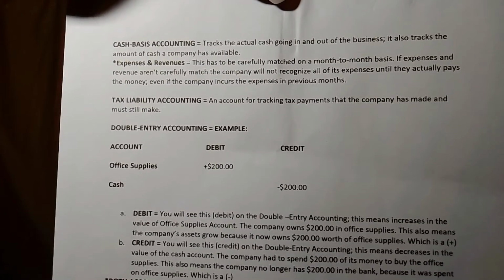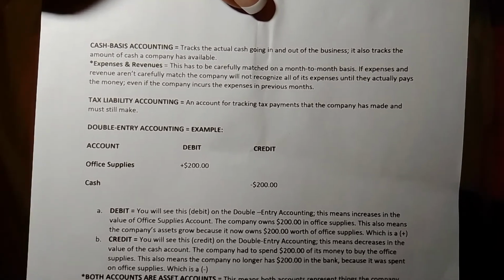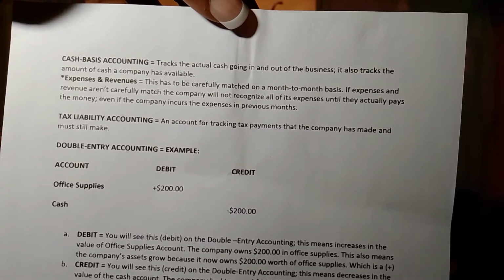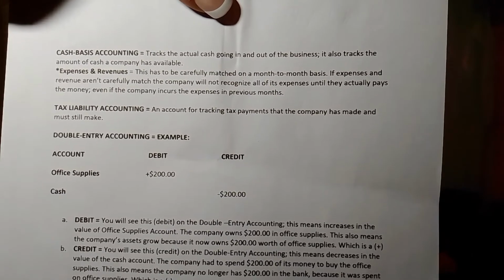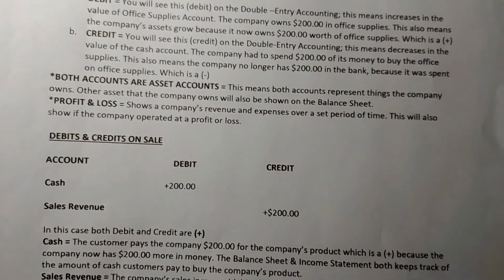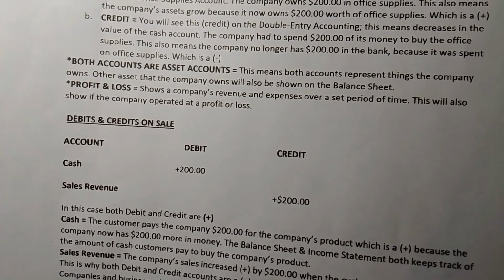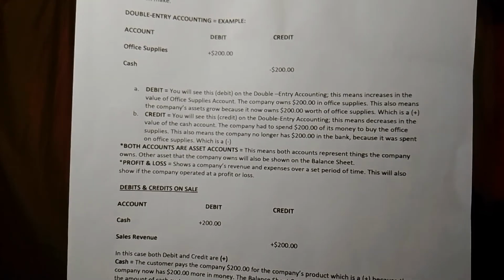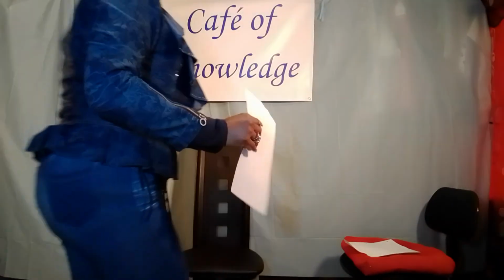Double-Entry Accounting/Debits & Credits On Sale (Chapter 12)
Tutorials in Double-Entry Accounting and Debits & Credits On Sales.

DOUBLE-ENTRY ACCOUNTING =
The DEBIT means increases in the value of a company/ business asset. This also means the company's assets grow.
The CREDIT means a decrease in the cash account. The amount of money the company spent for the asset they brought.

DEBITS & CREDITS ON SALES =
CASH = When the customer pays the company for the company's product.
SALES REVENUE = When the company's sales increase when a customer pays for the product.

Companies and businesses have to make sure the Debits and Credits transactions are being recorded in the book correctly.